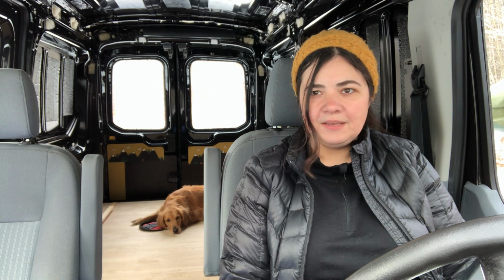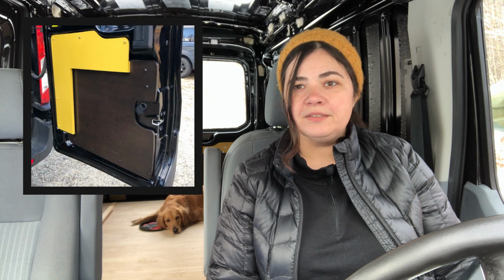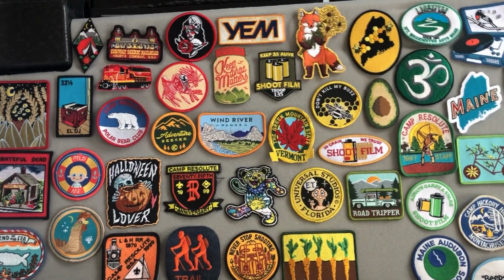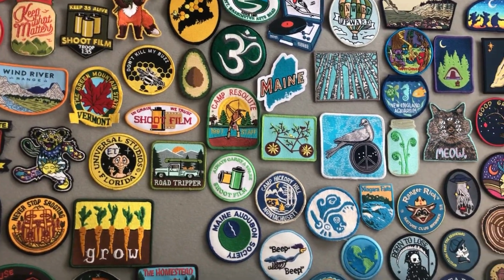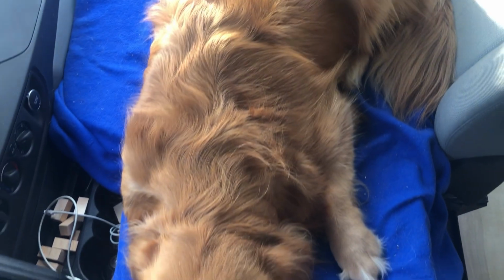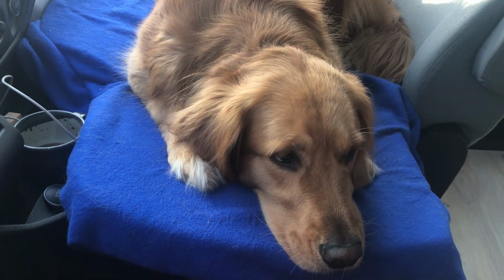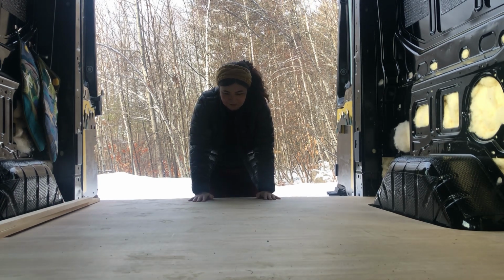Ford Transit Back Door Panels ~ Solo Female Van Build in Progress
I’m converting my 2018 Ford Transit, Mid Roof, Short Wheel Base Van into a traveling home on wheels. I have no idea what I’m doing and am learning everything as I go.  I am not posting any “How To” videos about the build but more of the “Process” I am going through with it.  I’m an artist and enjoy the creative side of making these videos.

SUPPLIES USED IN THIS VIDEO:
~ Velcro for back of patches used.

~ Roof Vent that I installed ~

~ Jig Saw used to cut up wooden pieces for mountains ~

~ Epoxy used for glueing down pieces ~

~ Screws I used to install panels ~
*please note I installed Rix Nuts into the existing holes in my van for these screws to work

~ Etsy Shop with Wood Cut Pieces ~

Song Lifestream
by Dream Machine